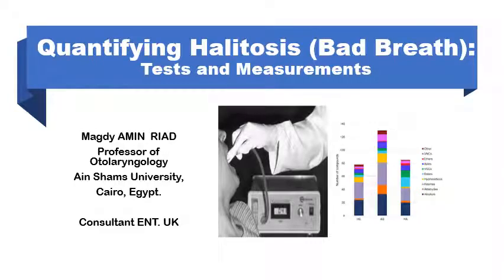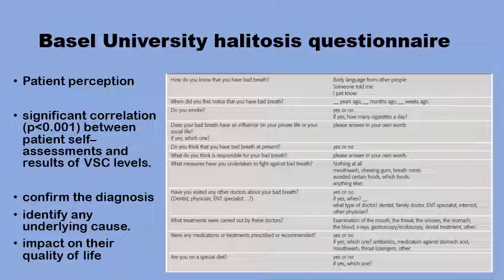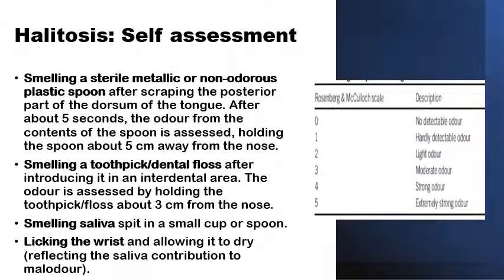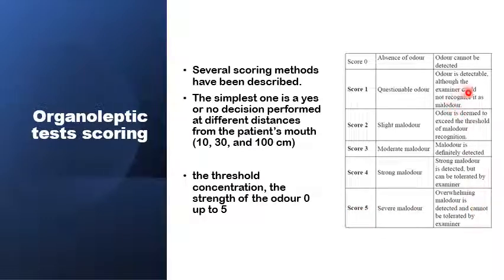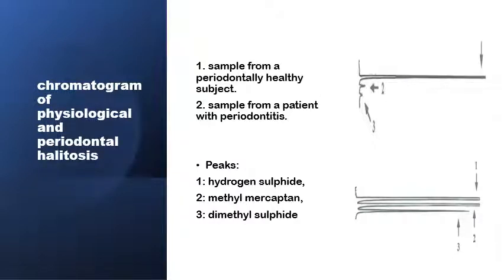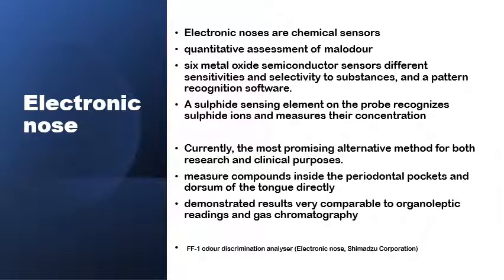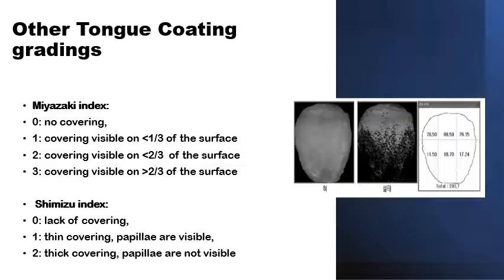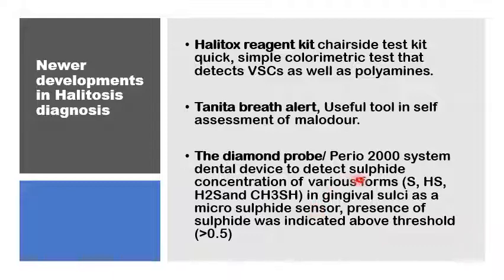Part 2 Halitosis (Bad Breath ) :Tests and Measurements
Quantifying Halitosis (Bad Breath): Tests and Measurements
Volatile molecules in Halitosis,
volatile Sulphur compounds (VSCs),
Hydrogen sulphide,
methyl mercaptan,
dimethyl sulphide,
analysis of breath, by gas chromatography,
portable Volatile Sulphur Compounds (VSCs) analyzers.
Electronic nose,
BANA test,
Winkel Tongue Coating Index,
Shimizu index,
Miyazaki index,
Ammonia Monitoring,
Beta-Galactosidase Activity,
Ninhydrin calorimetric reaction,
Salivary incubation,